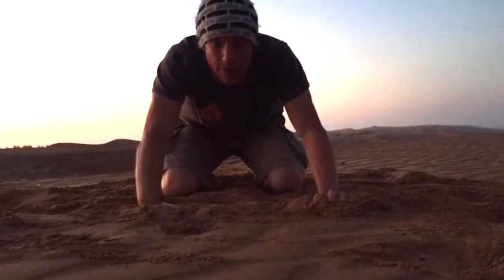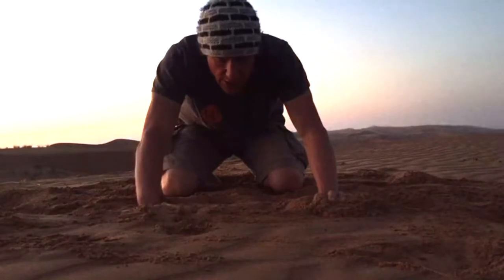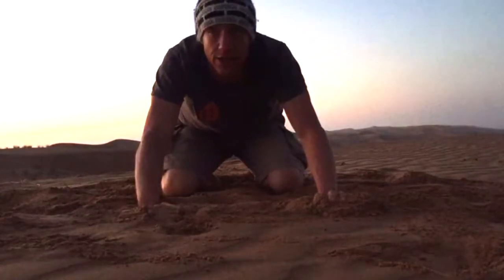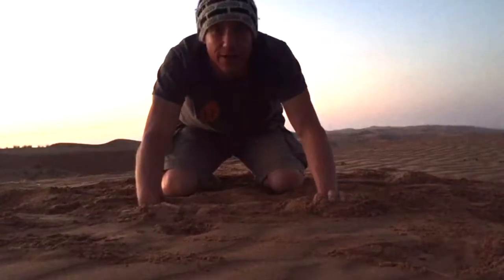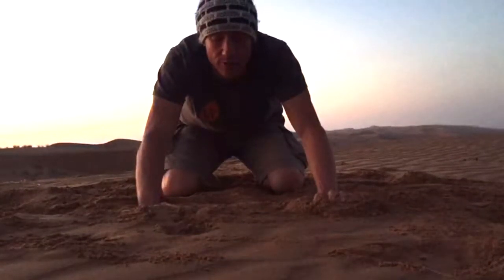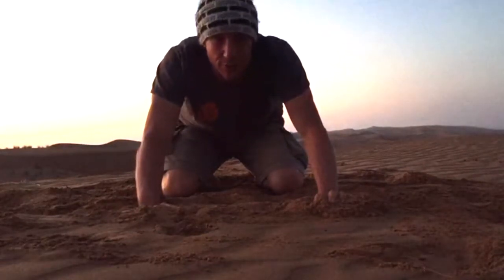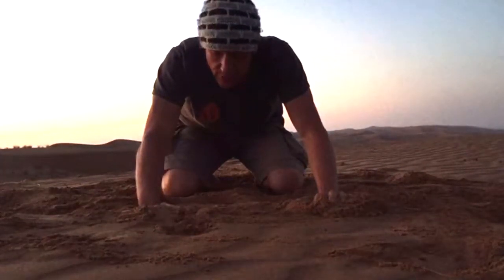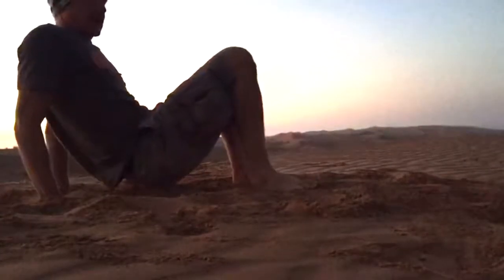Day 24 Bear to Crab Transition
Part of our Movement Advent Calendar: coaches showing us some bite-size movement sequences to keep us nimble.